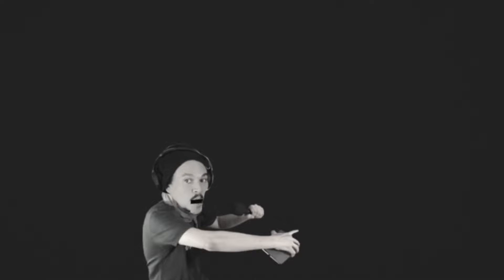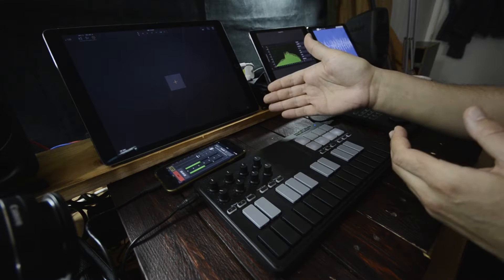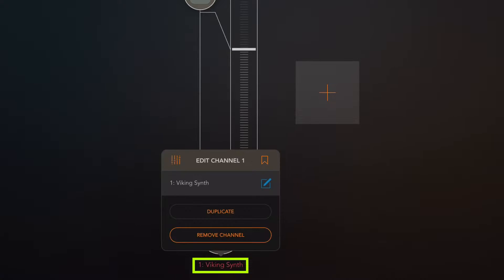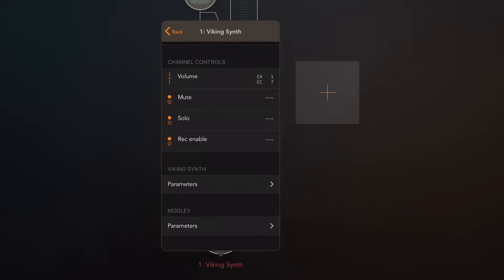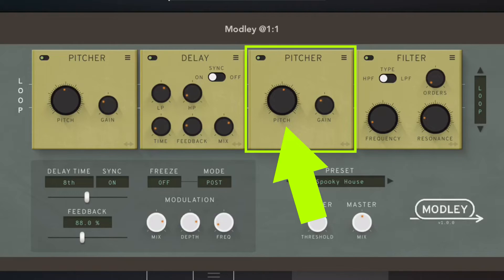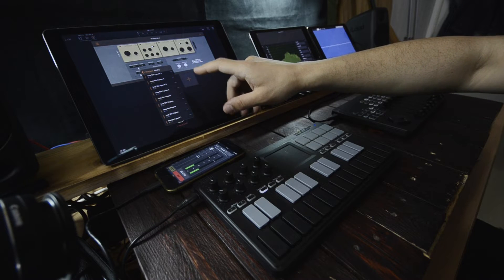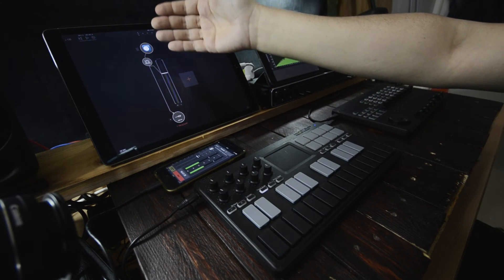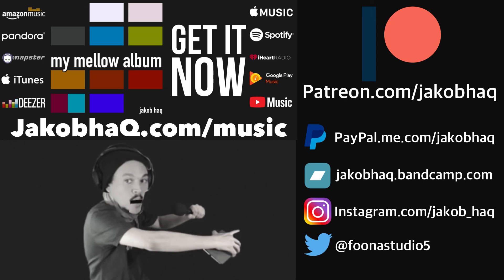AUM AUv3 MIDI Control Mapping | haQ attaQ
This is how you map MIDI controllers to Audio Unit aka AUv3 plugins inside AUM Audio Mixer by Kymatica. I made this videos as quickly as I could as a response to all viewers wondering whether Modley could be MIDI controlled or not. I hope this helps!